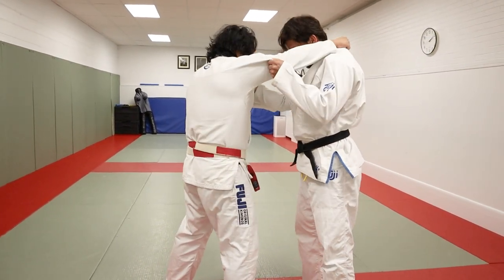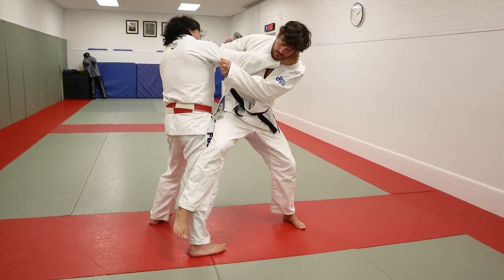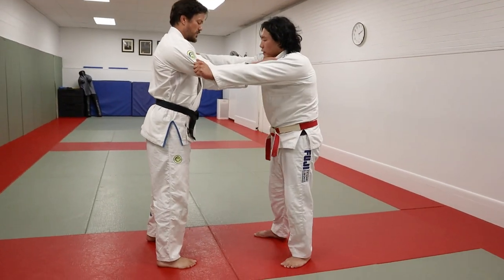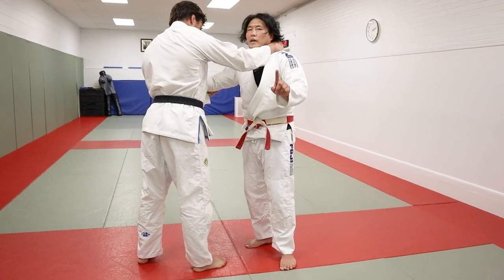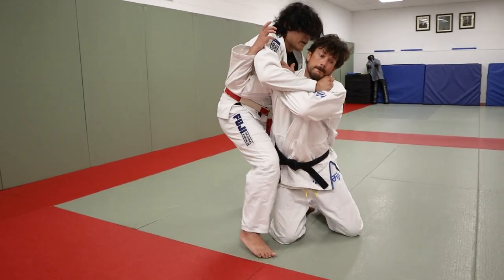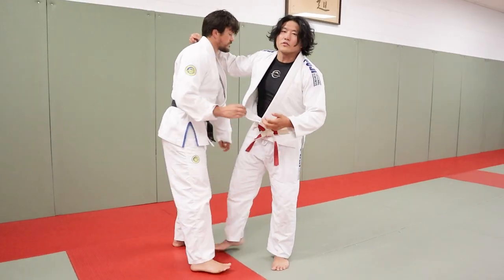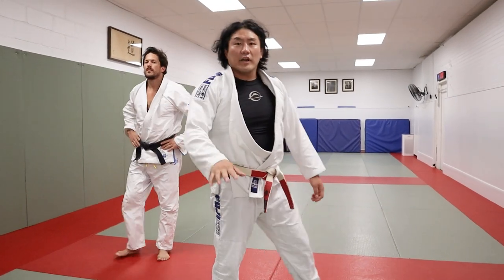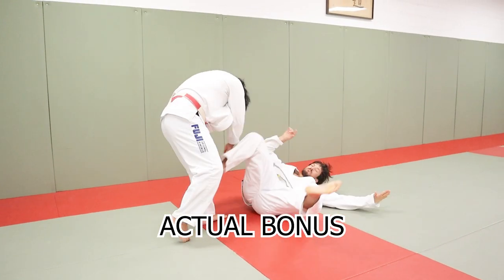Turn the Tables With These BIG Judo Throw Counter-Attacks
Shintaro Teaches Judo counter techniques for common judo throws. Fundamental concepts for application in live judo rounds